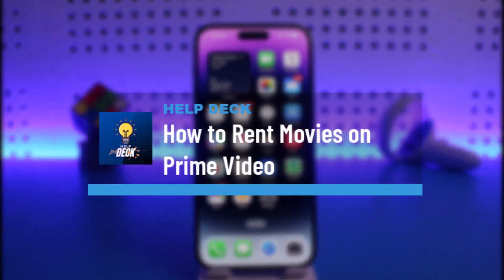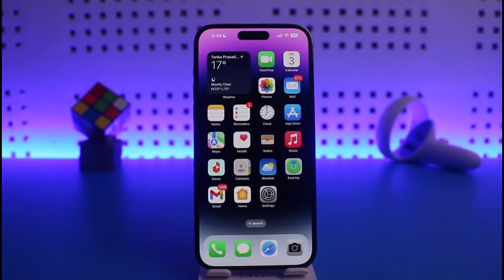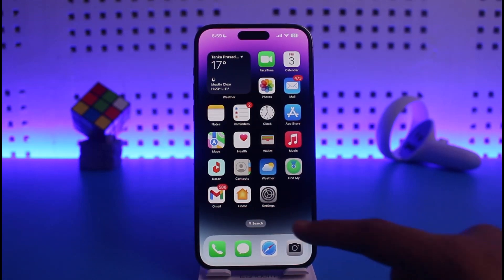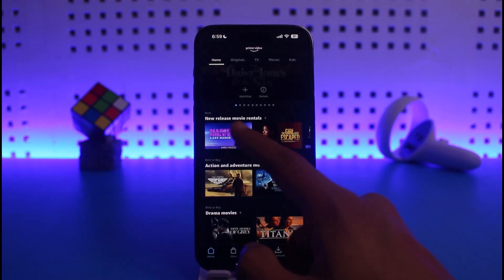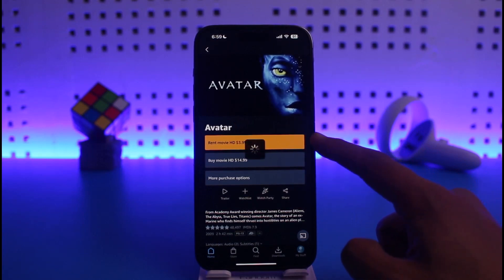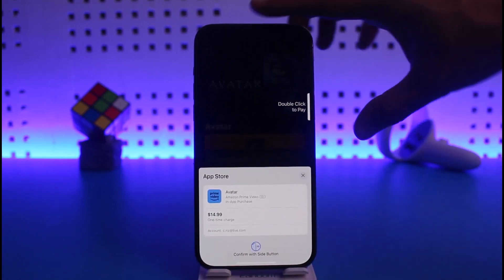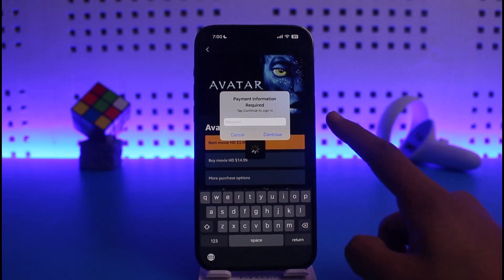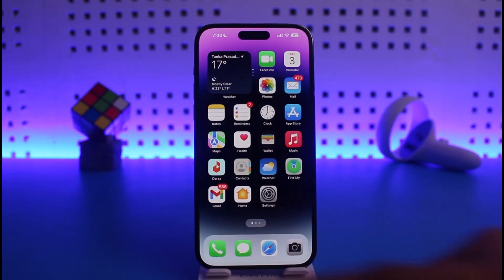How to Rent Movies on Prime Video !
This video guides you in quick easy steps to rent movies on the Prime Video app. So make sure to watch this video till the end.

~ Chapters:
0:00 Introduction
0:11 Things to Understand
0:30 Rent Movies on Prime Video
1:06 Conclusion